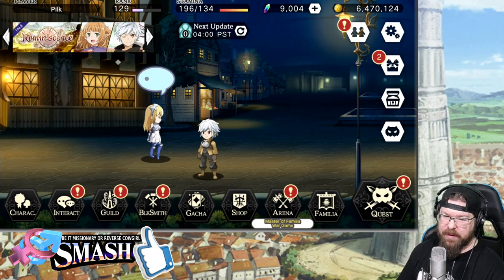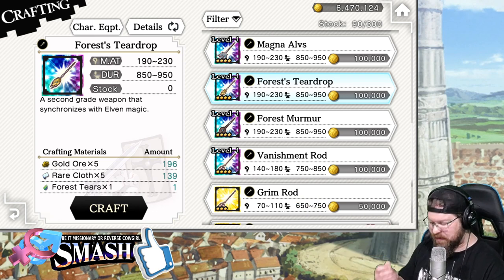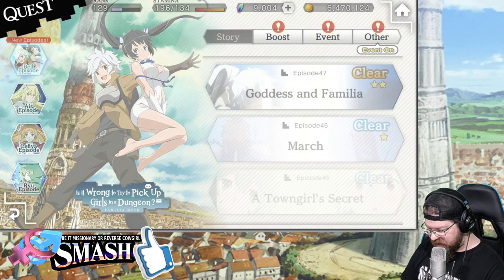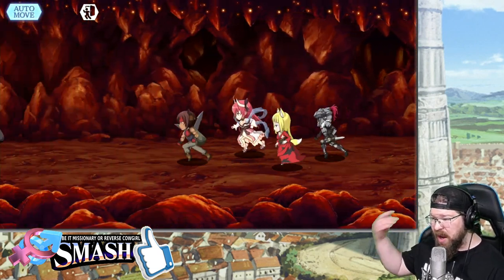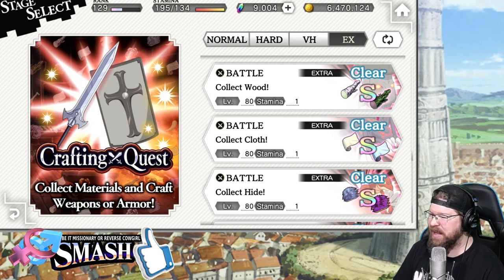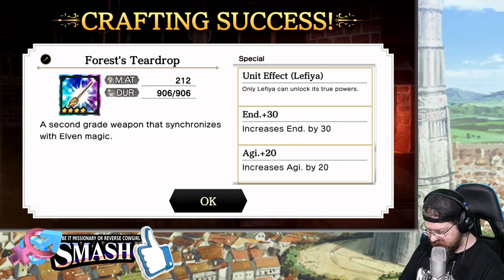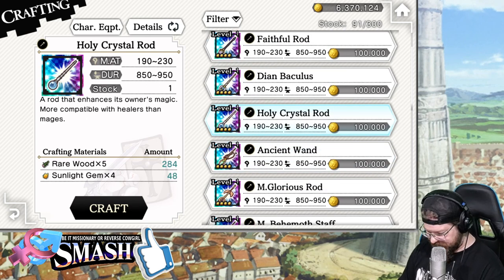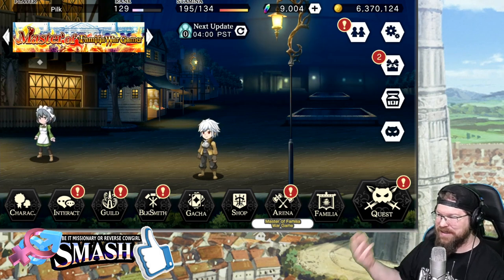CRAFTING WEAPONS BUT LACK THE CORRECT MATERIALS?! How to use the materials exchange & moonbow gems